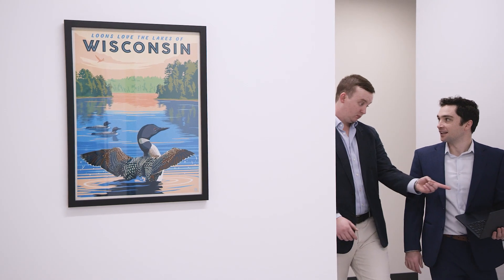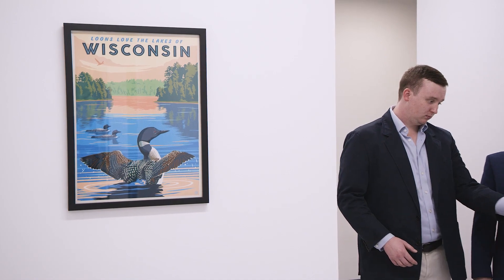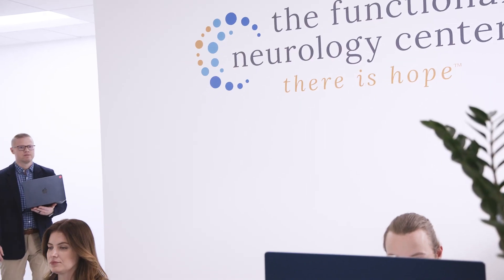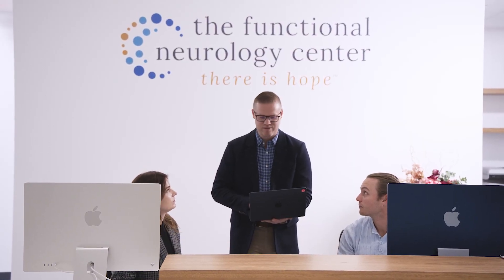The FNC New Clinic Video: MN Premier Functional Neurology Center